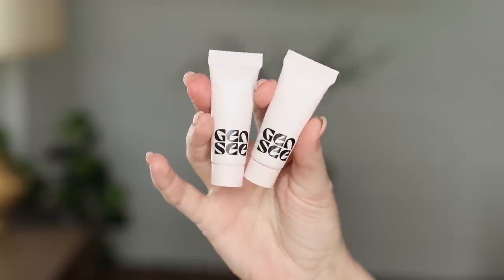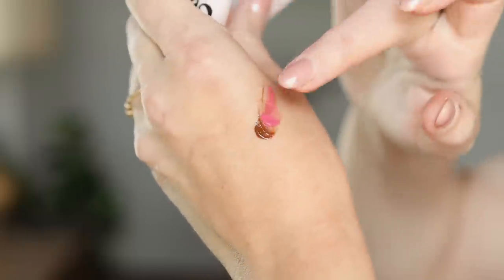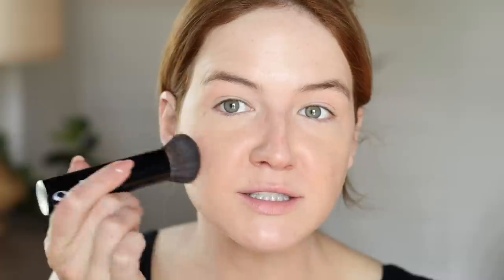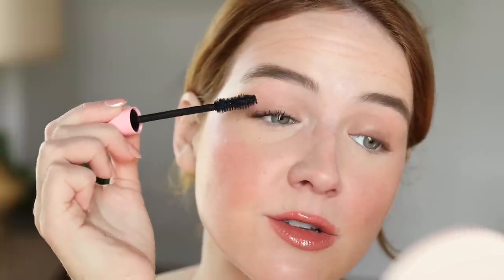Fresh & Easy Multi-Tasking Makeup Look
Shiseido Synchro Skin Foundation (this is out of stock everywhere except Dillards - hoping it's not being discontinued!!!)

Gen See Clean Sheen Lip and Cheek (Coconut and Dragonfruit)*

Gen See Mixed Media Matte Liquid Shadow (Plus 02)*